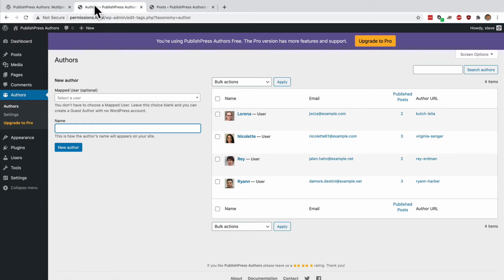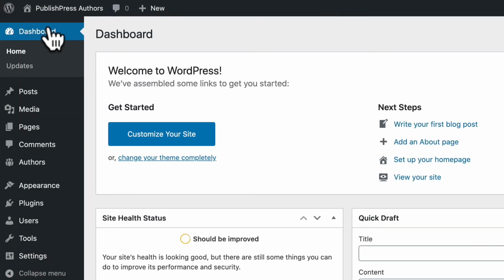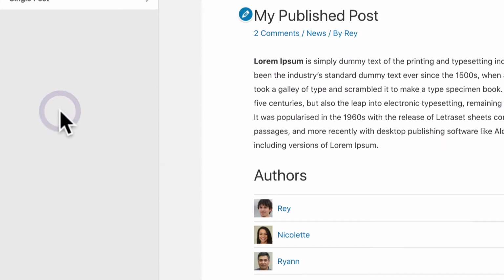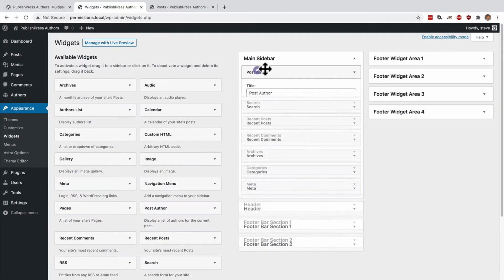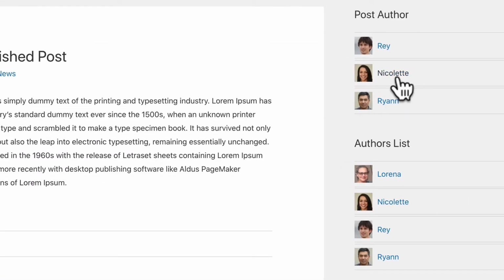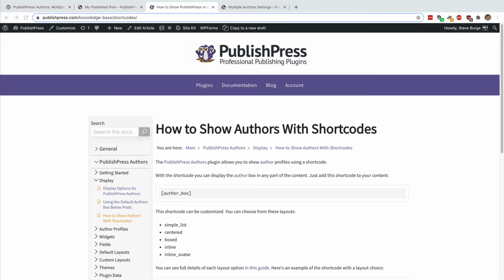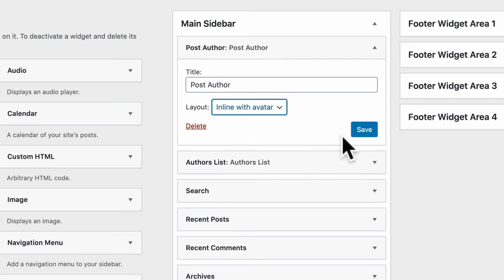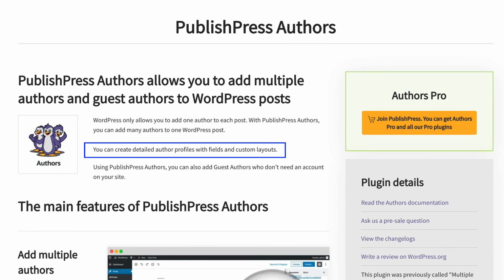How to Display Users With PublishPress Authors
You have several different options for displaying authors using the PublishPress Authors plugin. This video shows you how to add authors below the post, with a widget, and with a shortcode.